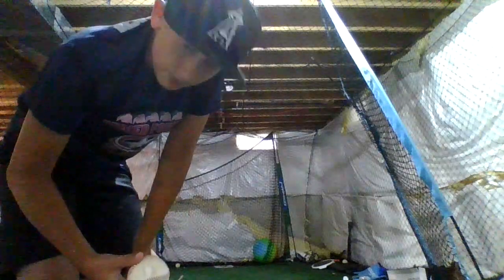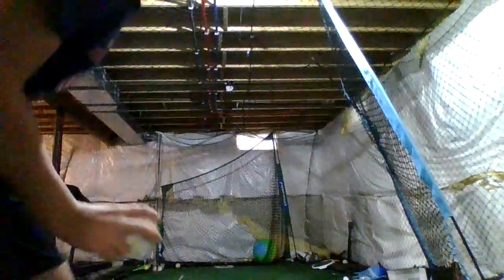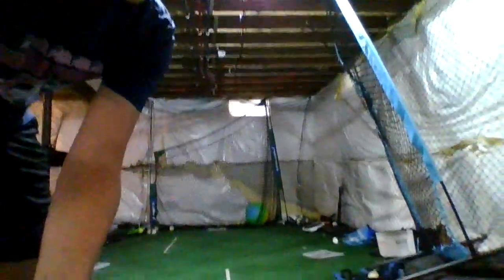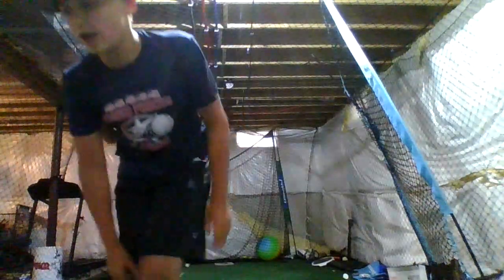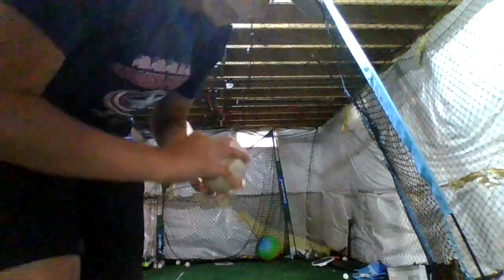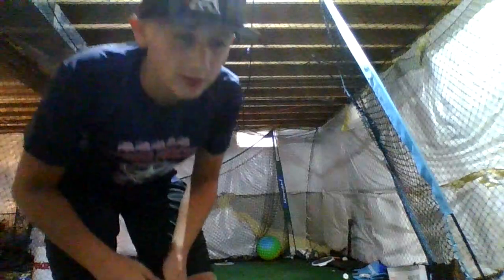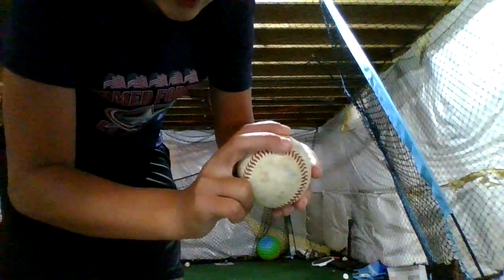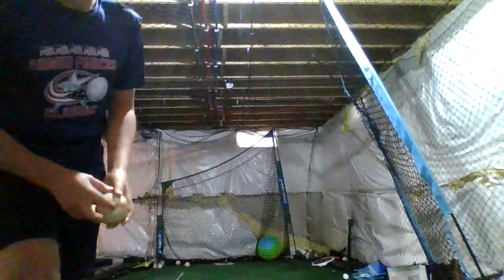How to Throw Baseball Pitches!